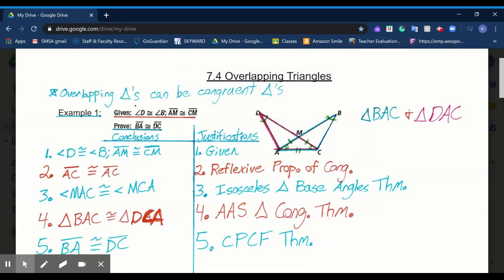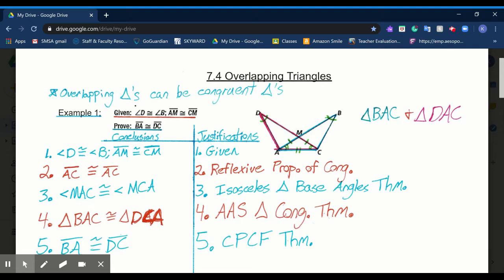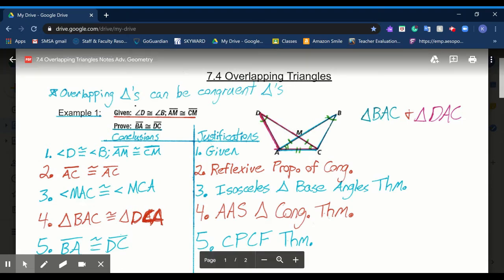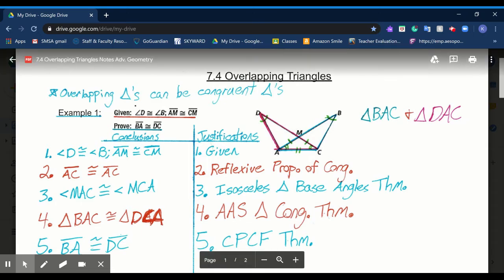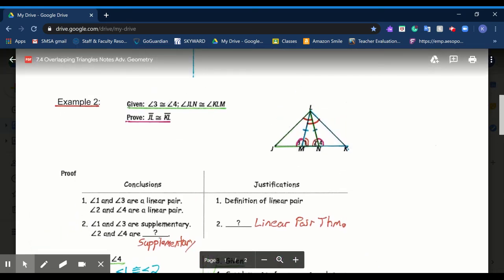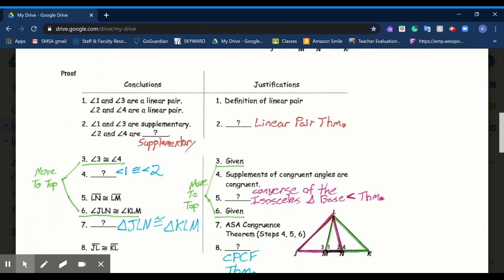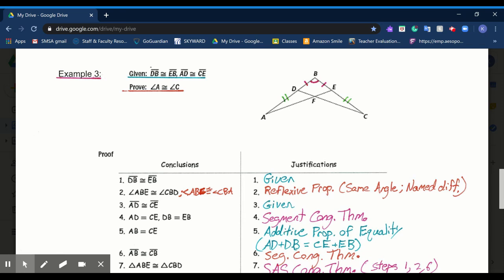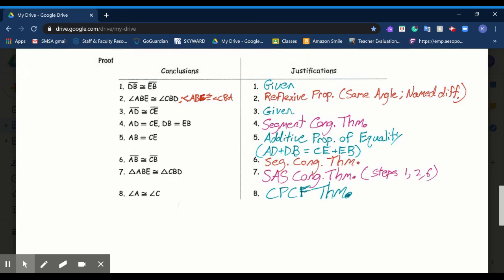7.4 Overlapping Triangles Advanced Geometry Lesson